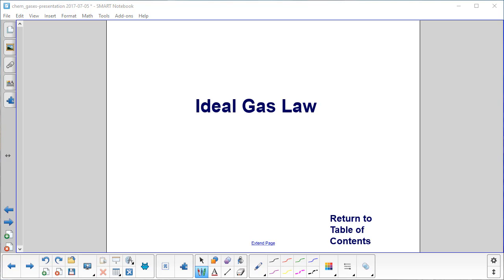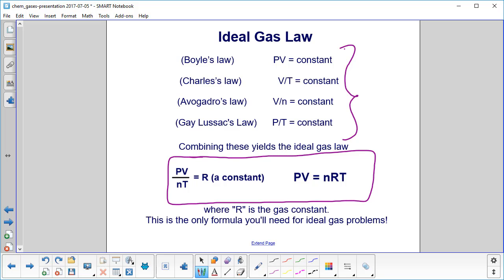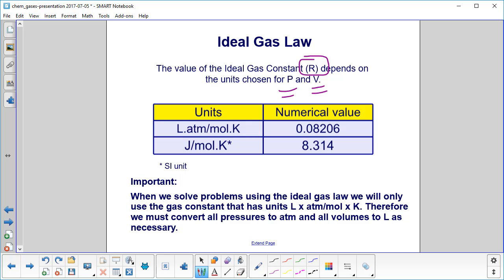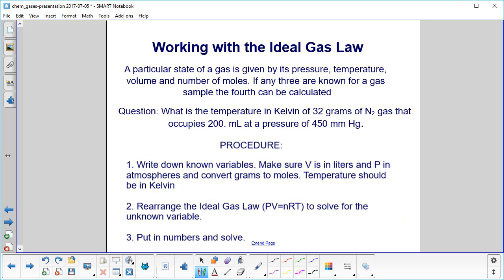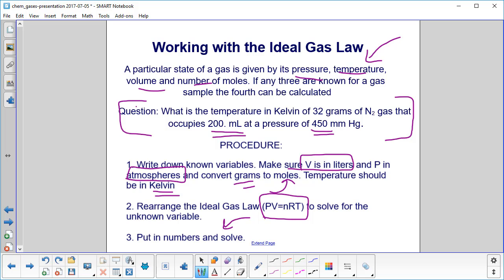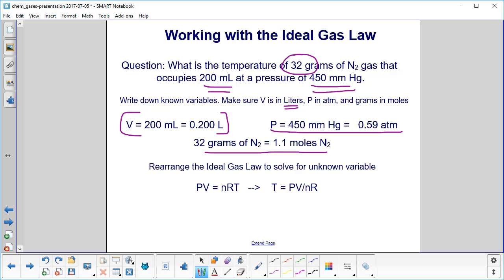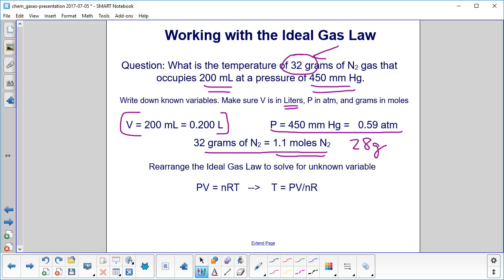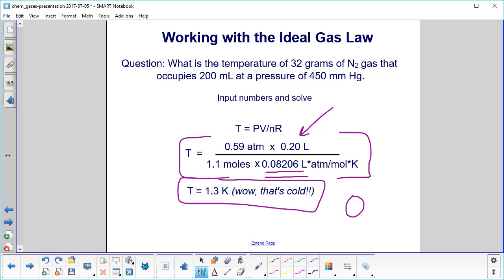Chem Gases Ideal Gas Law Part 1